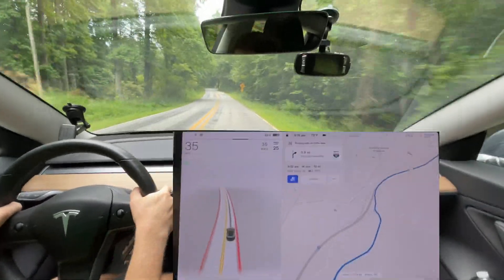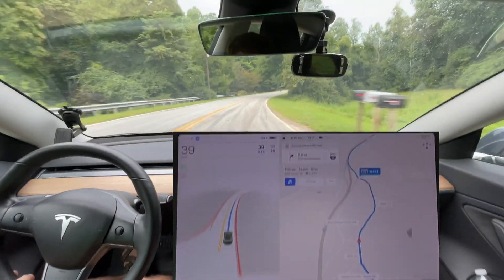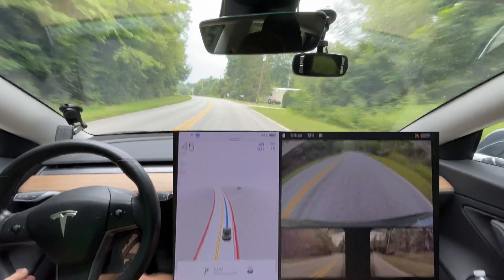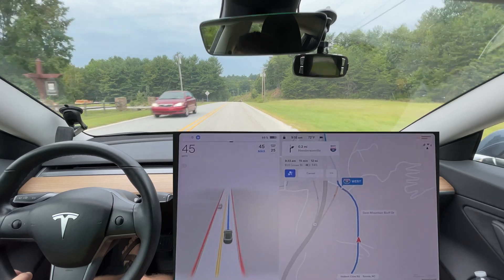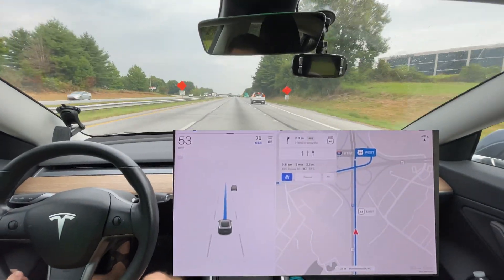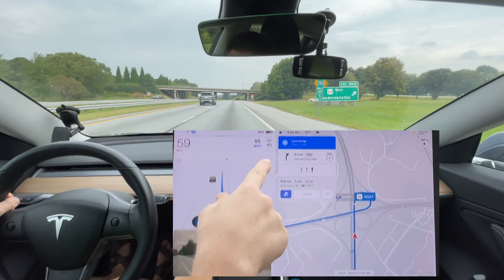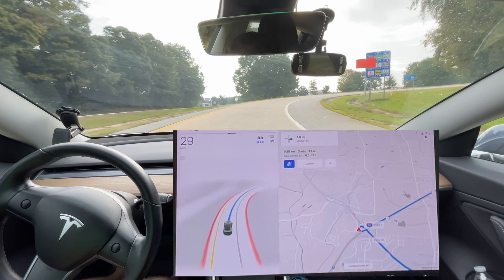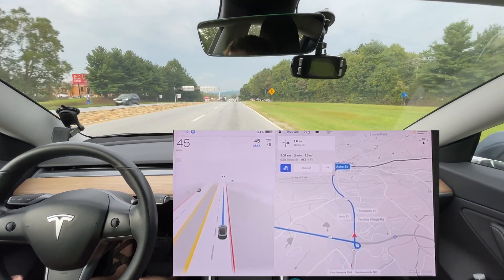Tesla FSD Beta 10.69.1 - Best It Has Ever Done! Test Route 1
Chapters:
0:00 Beginning
1:40 Needs Improvement - too slow merging into highway
4:40 Needs Improvement - account for merging highway traffic when exiting
5:06 Improvement - Very smooth merge
10:05 Improvement - Best it has ever done this turn!
11:15 Improvement - no longer went into turn lane!